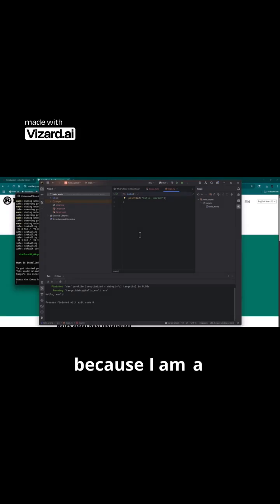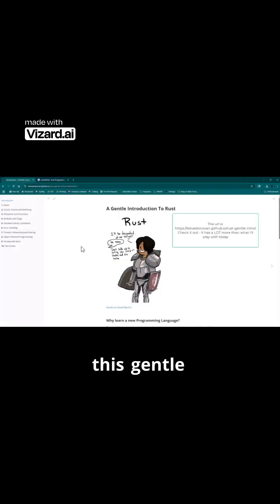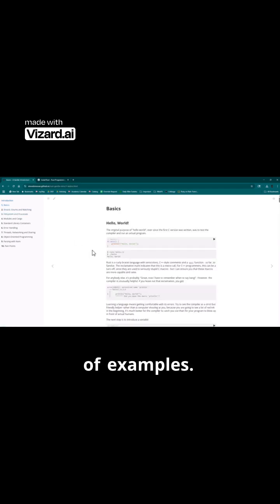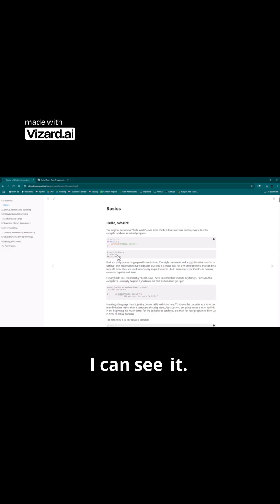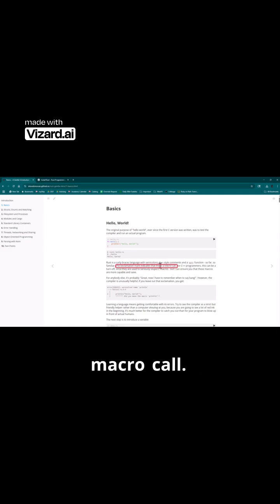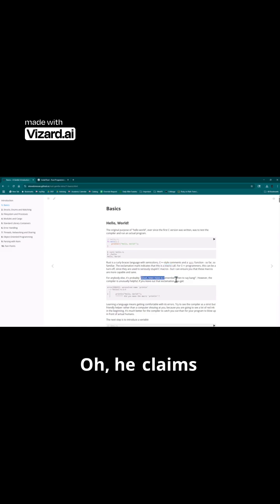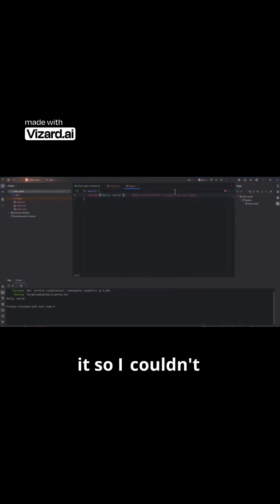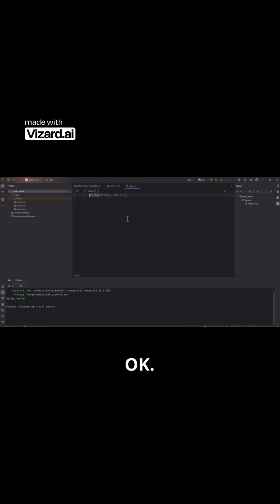How I'm Going To Learn Rust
Part of the set up of a series on how I learn rust.